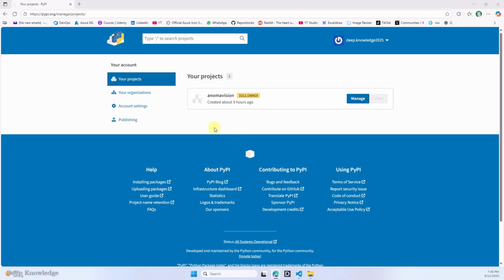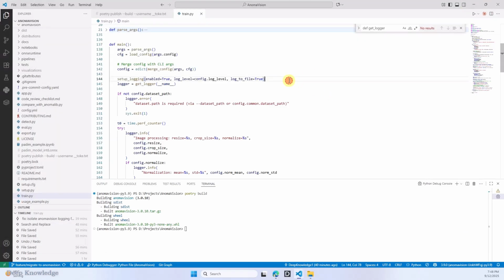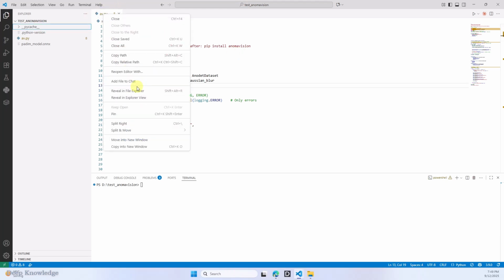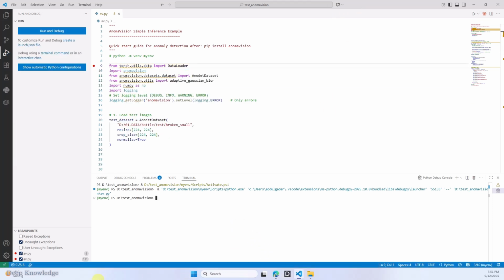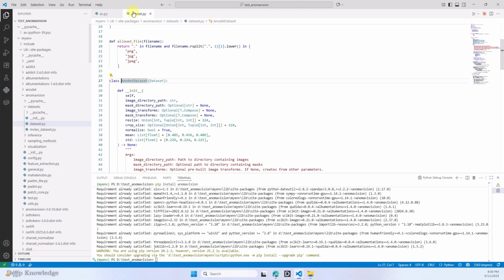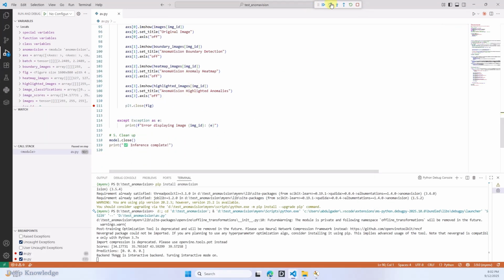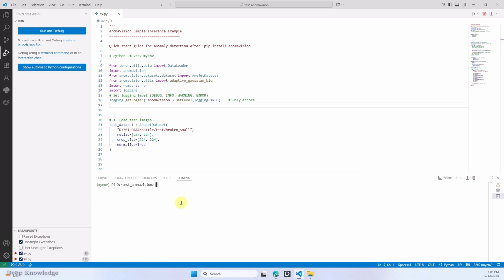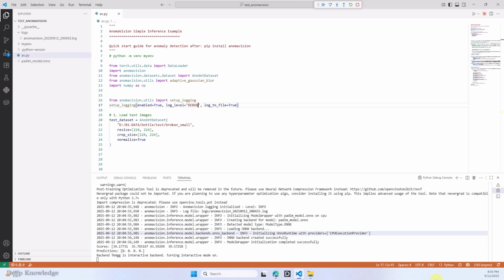Anomavision From Code to PyPI 📦 Build, Publish & Run Anomaly Detection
In this video, I’m excited to showcase my own Python package — AnomaVision 🎉
You’ll see exactly how I built it, published it to PyPI, installed it with pip install anomavision, and then used it in a real anomaly detection demo.

Alternative commands
poetry config pypi-token.pypi "pypi-YOUR_TOKEN_HERE"
poetry publish

This session is perfect for:

🐍 Beginners → Learn how to publish your first Python package step by step.

💻 Pros → See how to structure a package, automate publishing, and run advanced inference with AnomaVision.

🔎 What we’ll cover in this video:

📂 Package structure & setup for PyPI

🏗️ Building the package (wheel & sdist)

🚀 Publishing to PyPI with twine

📥 Installing via pip install anomavision

🤖 Running AnomaVision inference on test images

🎨 Visualizing results with heatmaps, highlighted anomalies & boundaries

At the end, you’ll see how easy it is for anyone to install and use AnomaVision — whether you’re just starting out or already a pro.

👉 Try it yourself:

pip install anomavision